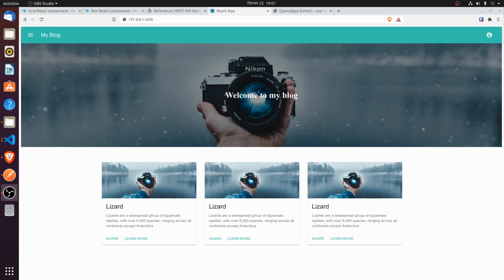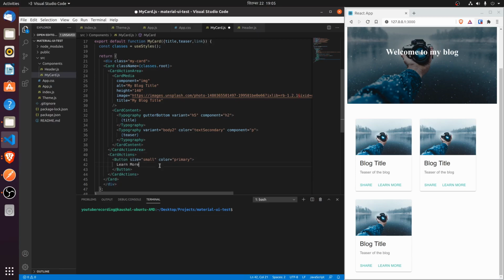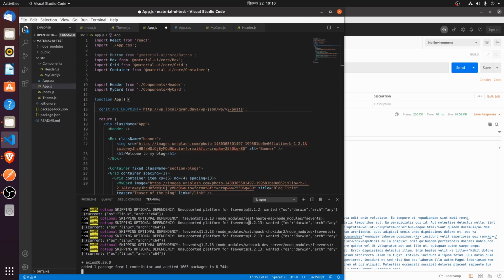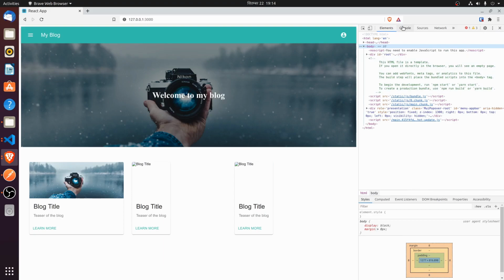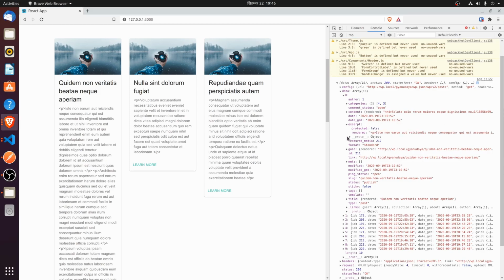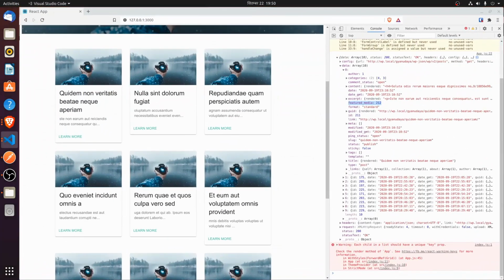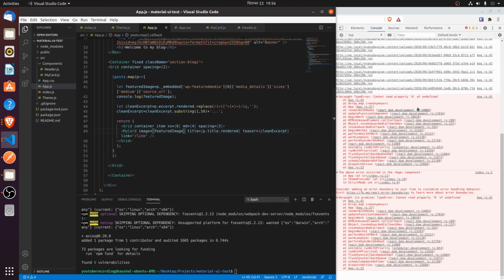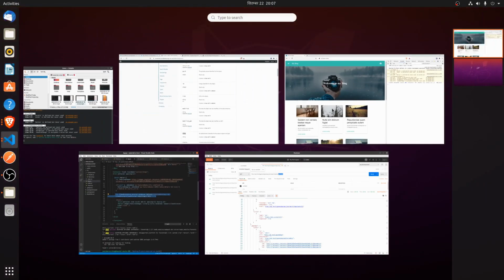Exploring The Wordpress REST API And React Integration | Part 2 of Wordpress + React Series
This is part of 2 of the series Wordpress + React intigration.